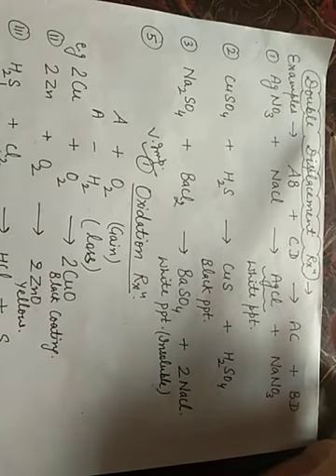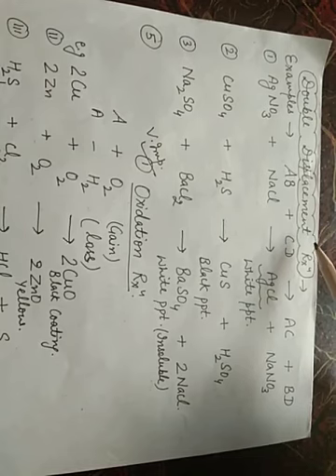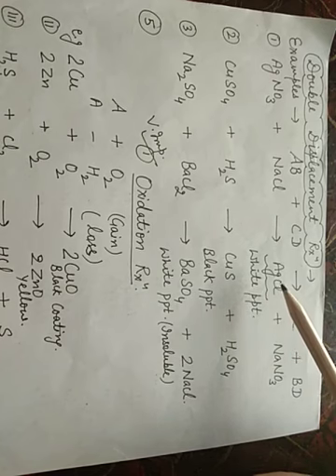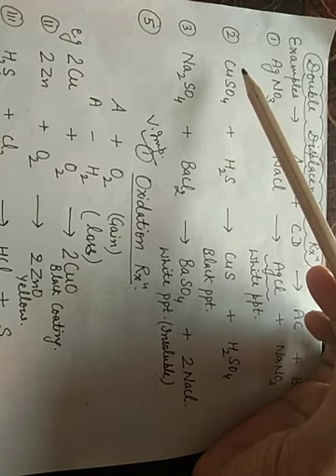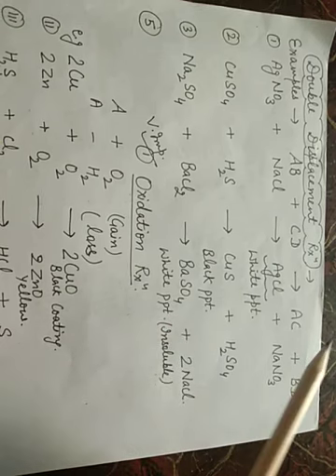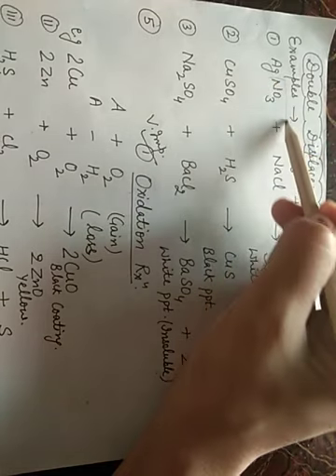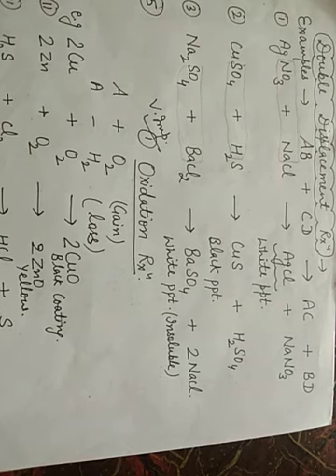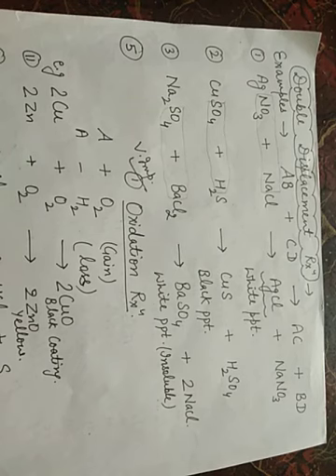Class10 ch-1 part-5